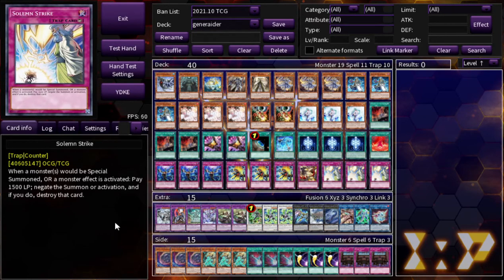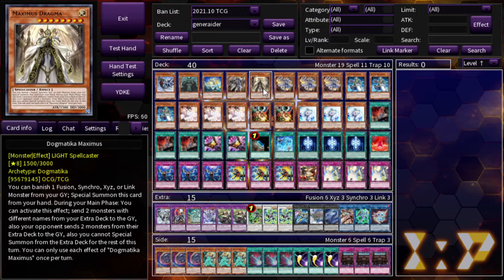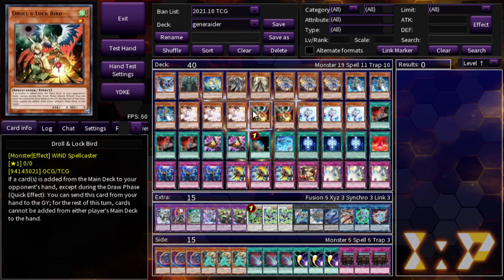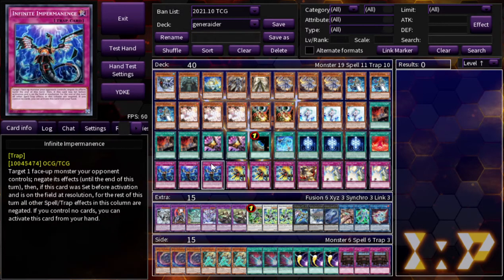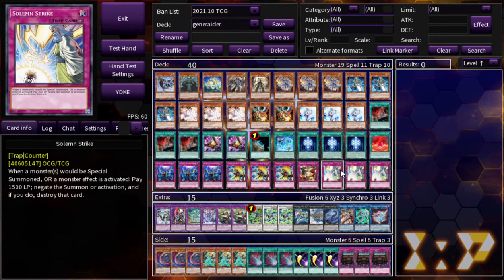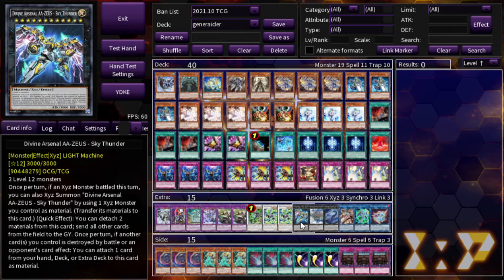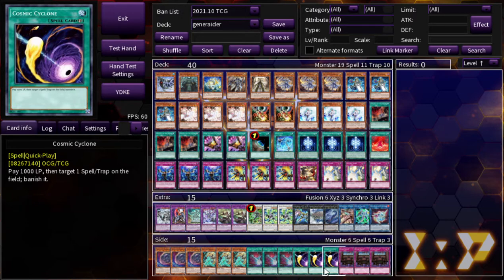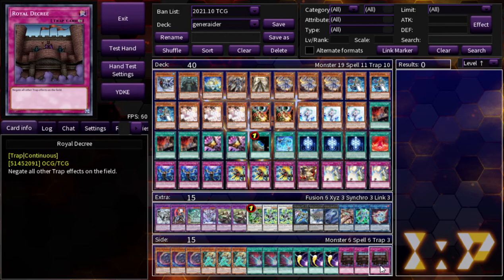Generaider Invoked Dogmatika Deck Profile [December 2021]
This is a pretty untraditional deck but seriously works. The synergy is uncanny.